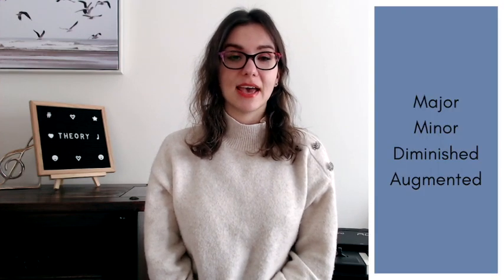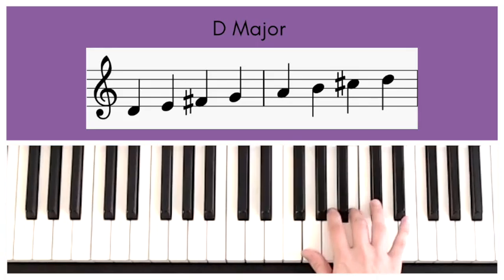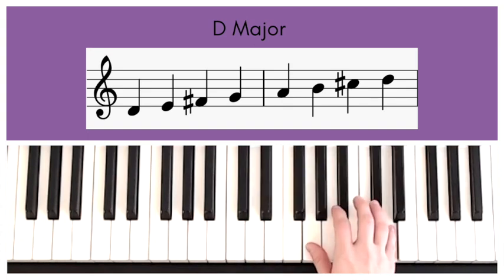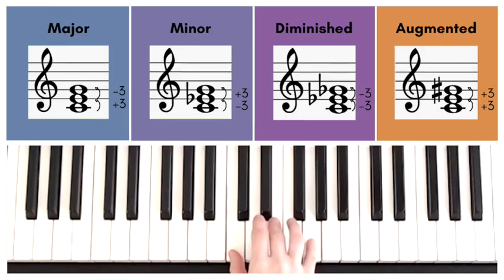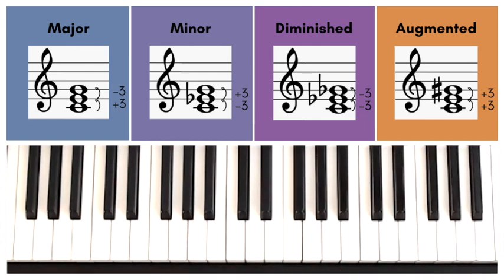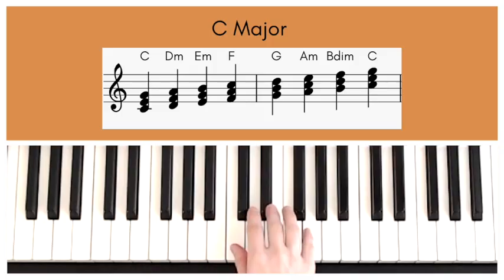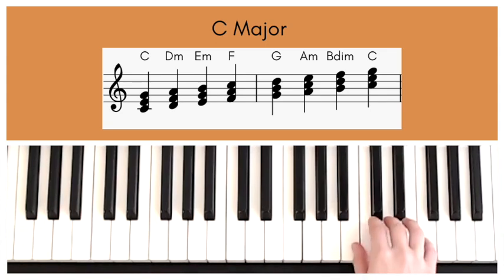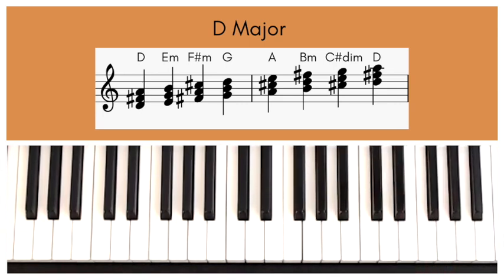Introduction to Chords & Harmony: Easy Music Theory for Piano Beginners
I hope you enjoyed this lesson about chord basics (major, minor, diminished & augmented chords)! More videos about chords, chord progressions & harmony will be coming soon. :)

Coming soon…
Music Theory Videos (beginners, intermediate & advanced)
Piano Technique: Tips & tricks for practicing
Piano Tutorials
Ear Training
Sight-reading Tips

Welcome to Online Piano Learning! My name is Sara Nikolic, I am a pianist and piano teacher currently located in Newfoundland, Canada. I completed my Master’s Degree in Piano Performance (Maîtrise en interprétation) at the Université de Montréal in May 2018, and previously received my Bachelor of Music in Piano Performance and Artist Diploma at the University of Western Ontario. These days, I enjoy performing and teaching students of all ages and levels. In 2019, I opened up my local studio to students worldwide by starting to teach online. My goal is to help my students achieve strong musicianship skills (confident reading skills, ear training, understanding of theory, etc) and a relaxed technique that will allow them to express themselves freely through music. I hope to continue to share my musical knowledge through this channel to help more people learn piano, theory, and other free music-related content. My goal is to make music-making more accessible to everyone, no matter which part of the world you live in ! :)